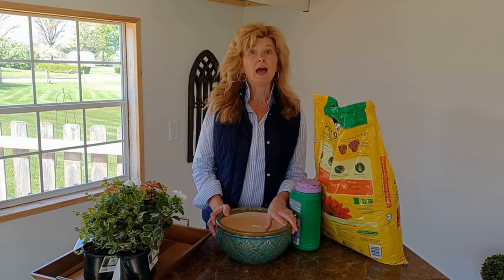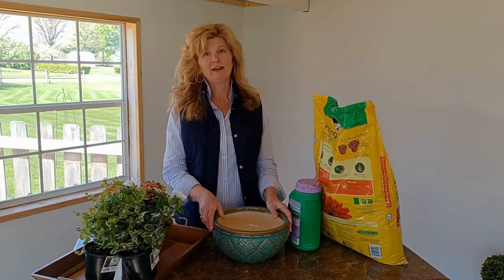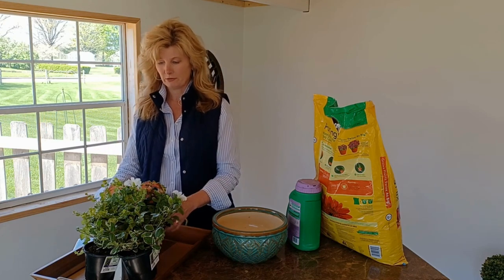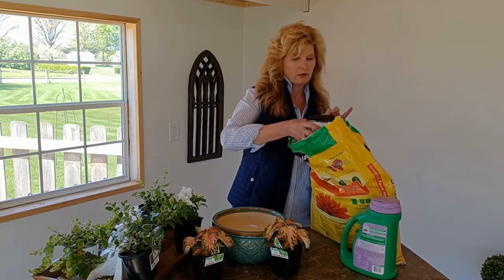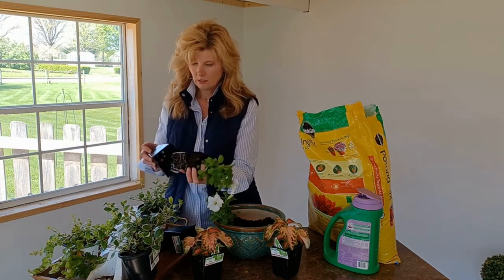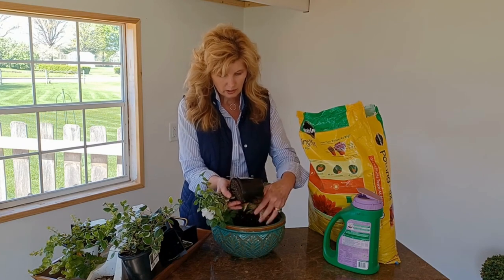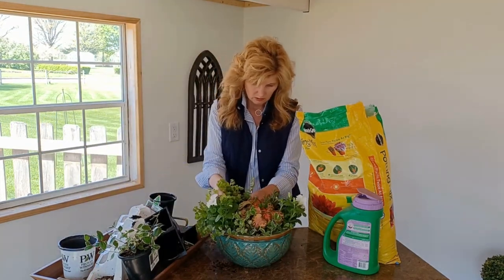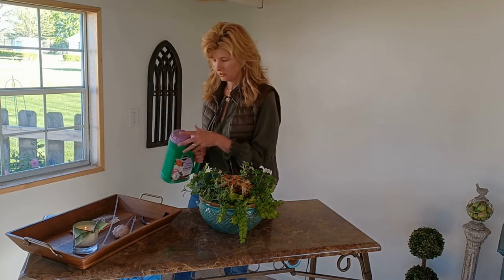Creating a Mother's Day gift planter for my sister! 🤫🪴🌸| Michelle's Home and Garden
Come along with me as I create and plant up a surprise Mother's Day gift planter for my sister.

Flowers:
Coleus- 2: White petunia-2: Myrtle- 2: Proven Winners Goldilocks- 1

Potting Mix and Plant food: Miracle-Gro